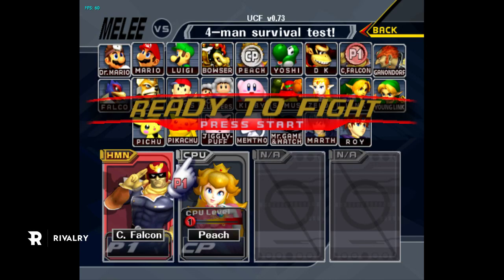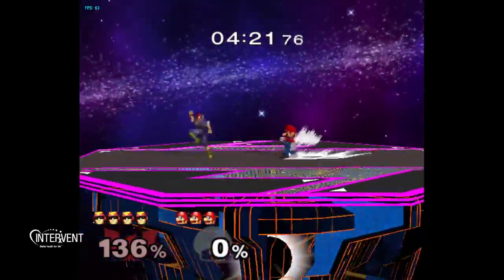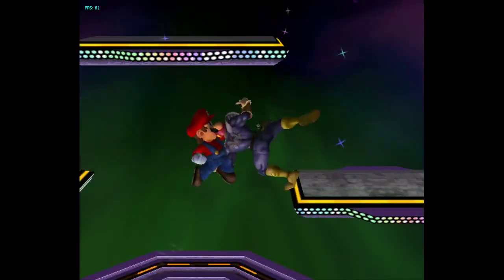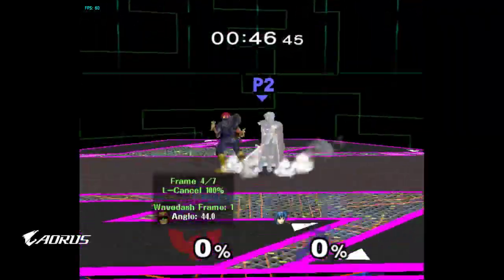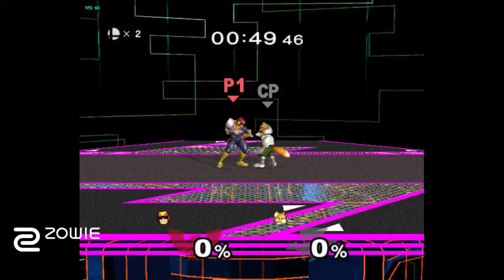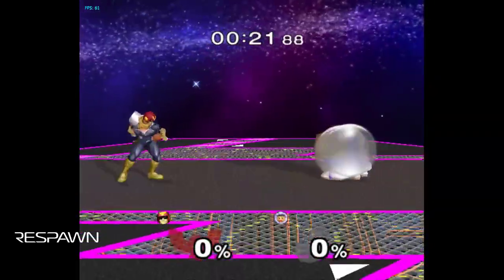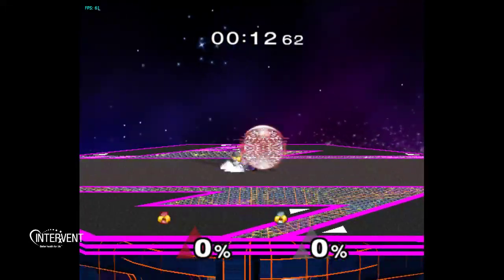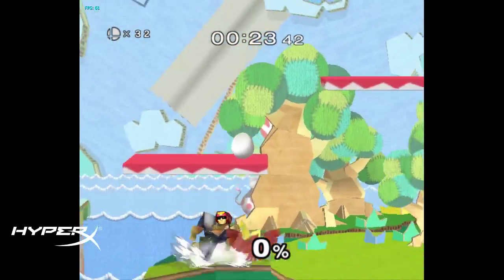Practice Routine- Movement and Uncle Punch Tips